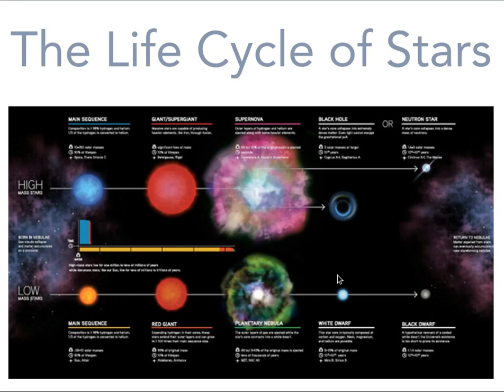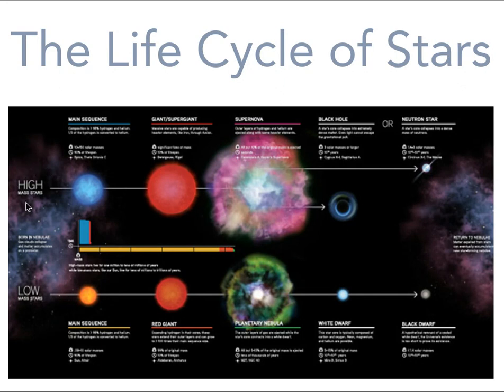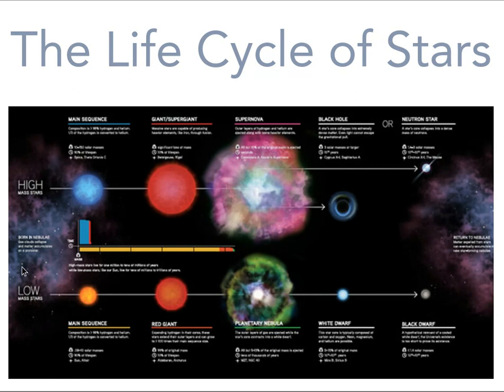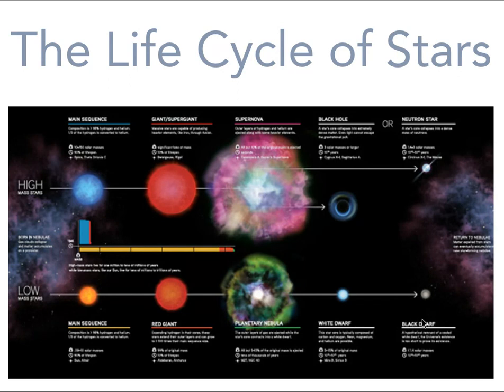The Life Cycle of Stars